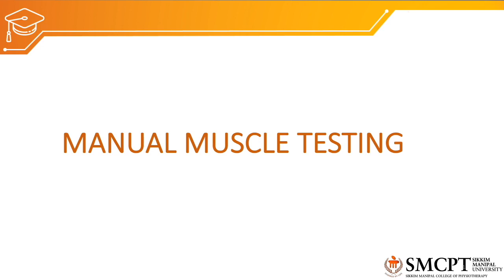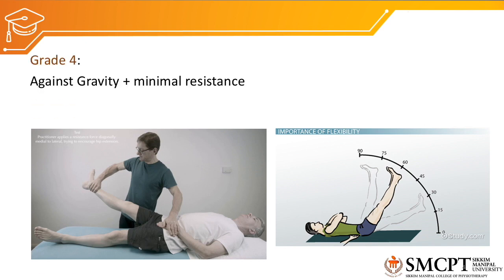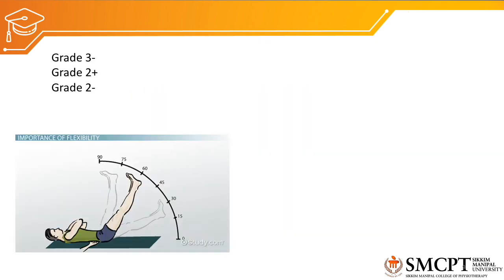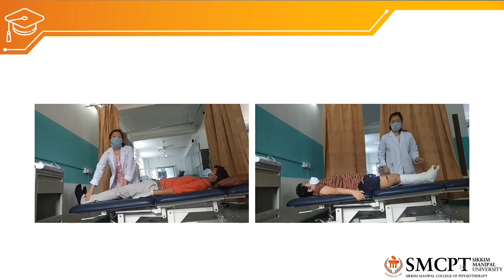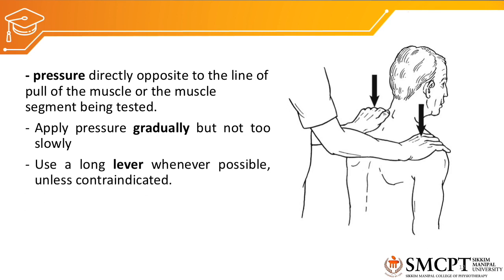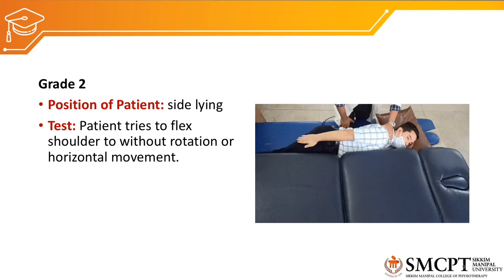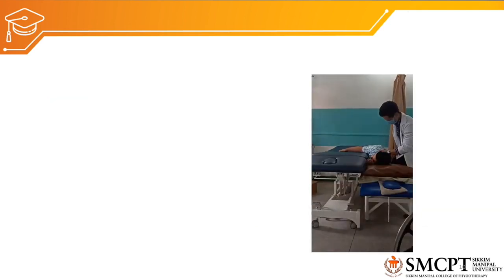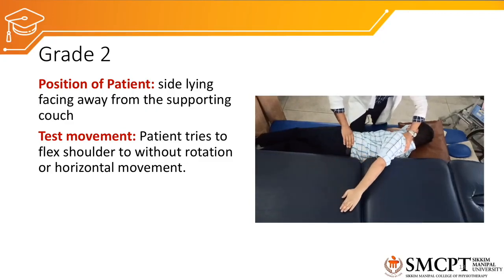Manual muscle testing MMT Physiotherapy examination (2)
Manual muscle testing